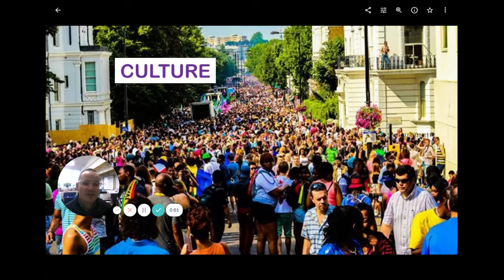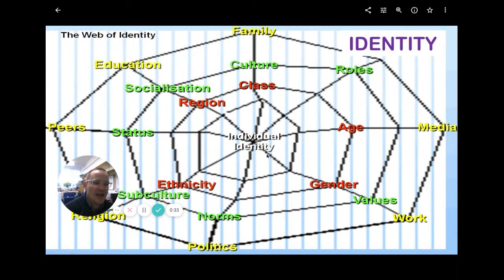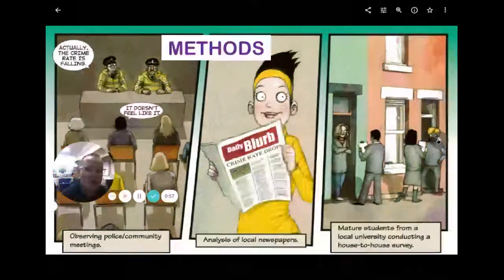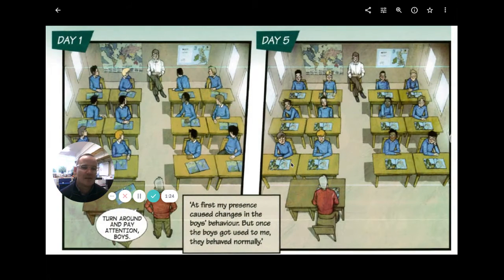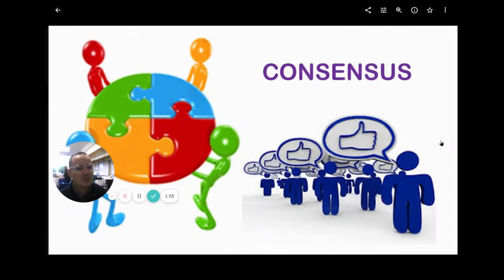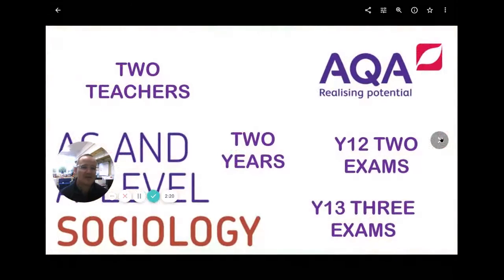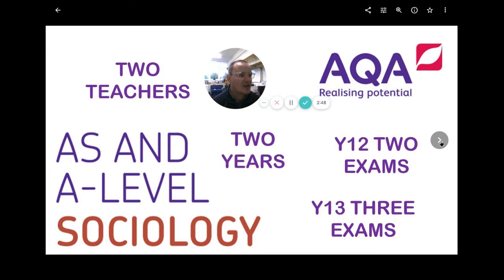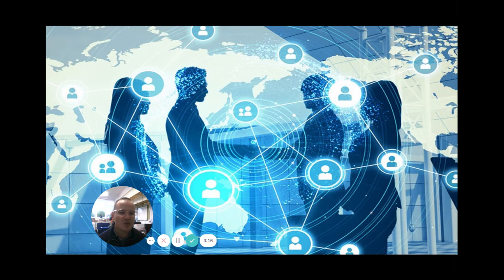A Level Intro QPCS Sociology